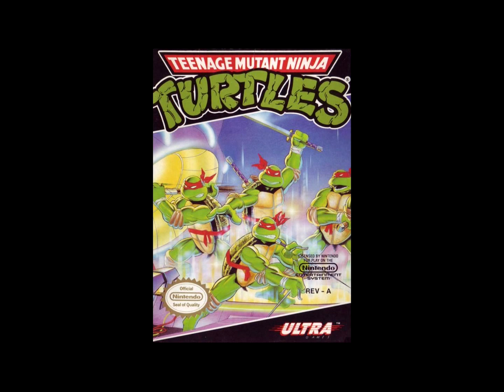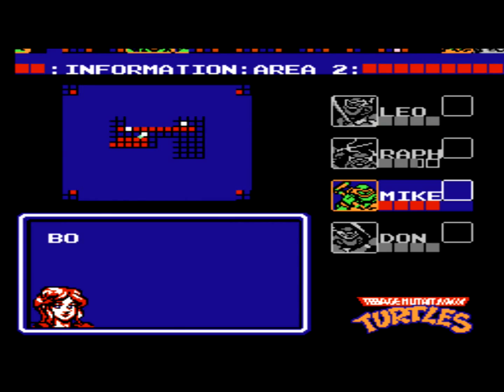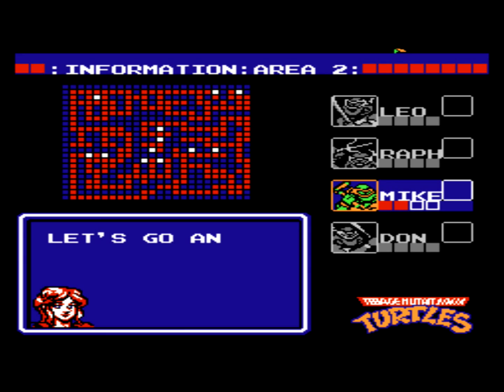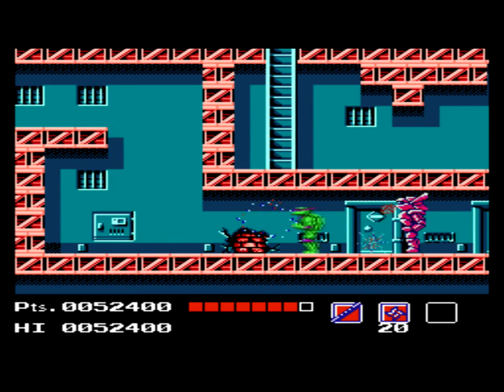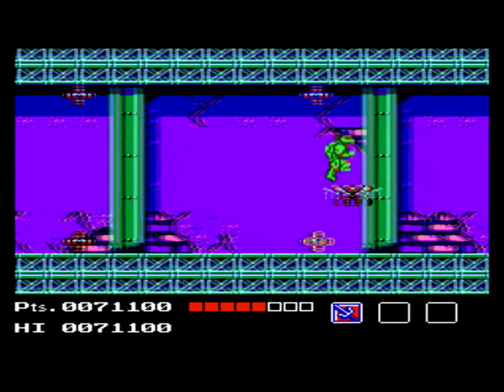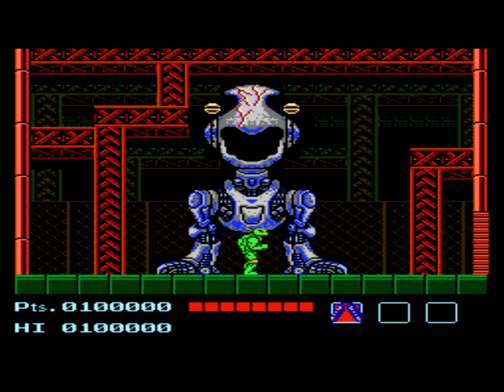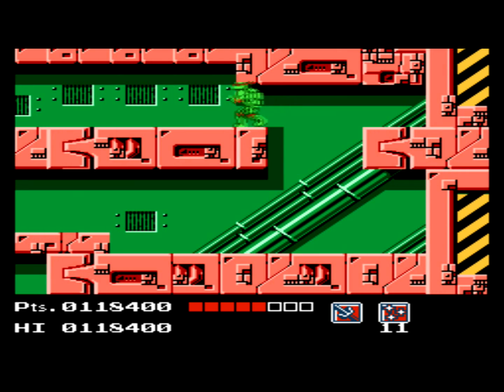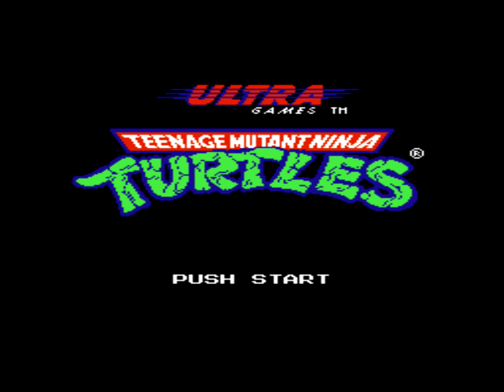TEENAGE MUTANT NINJA TURTLES - PLAY IT THROUGH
Hey everyone on this episode of Play it Through its Teenage Mutant Ninja Turtles for the NES brought to us by Ultra. This was the first TMNT game that most of us played and while not great we have plenty of fond memories. The game features all four turtles and you can switch to them at anytime you want. In this run I do my best to show all the turtles off and different boss strats then just the cheap ways to beat them. Enjoy!

Twitch.tv with new information on the page including schedule